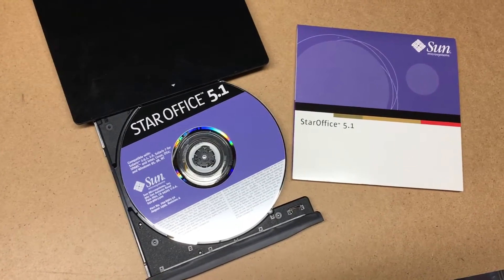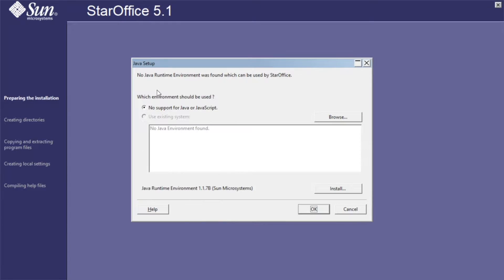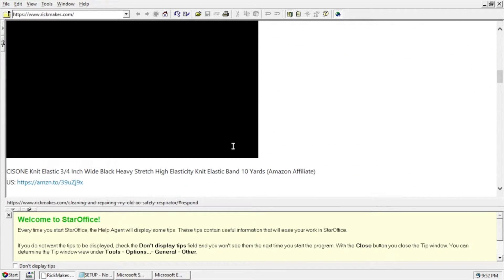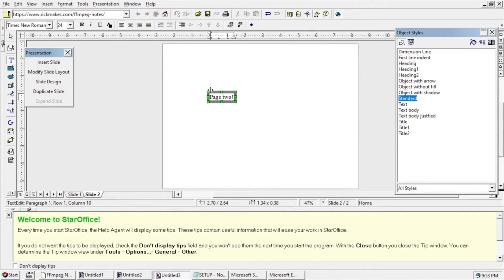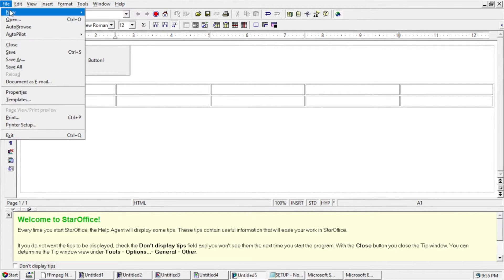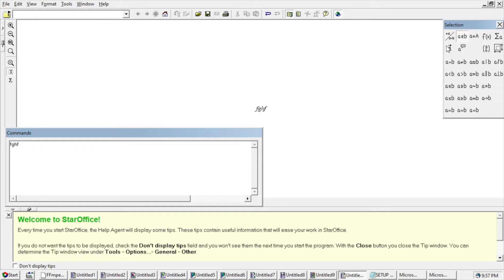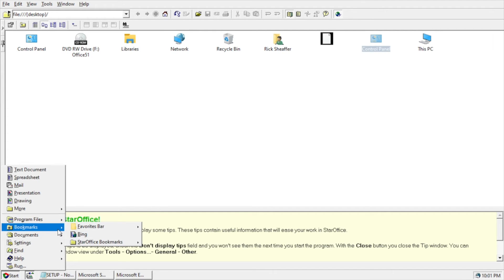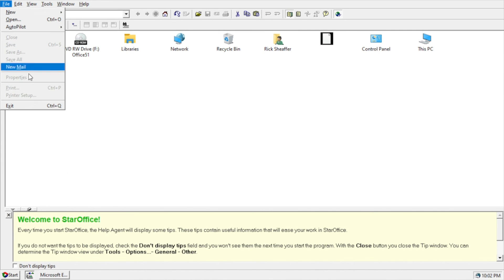Trying 21 Year Old StarOffice on Windows 10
In this video, I try installing StarOffice 5.1 (circa. 1999) on Windows 10 running on a core i5 Intel NUC with 16GB of RAM and an SSD.